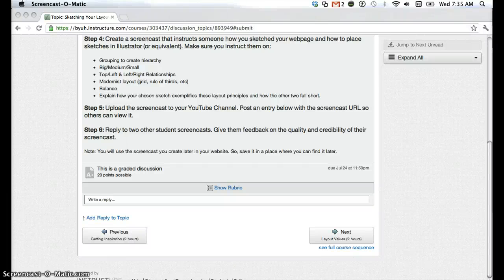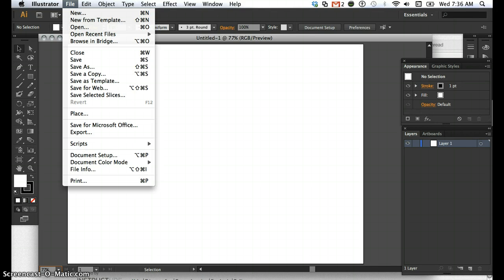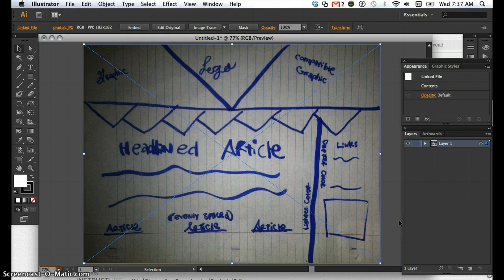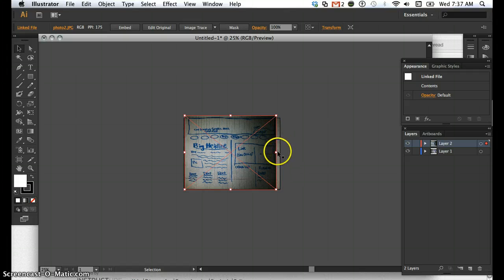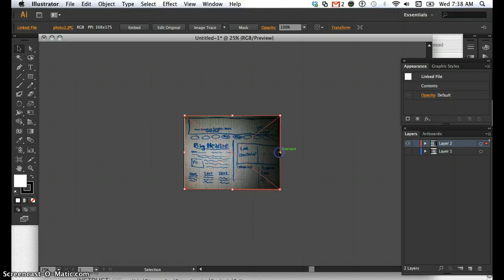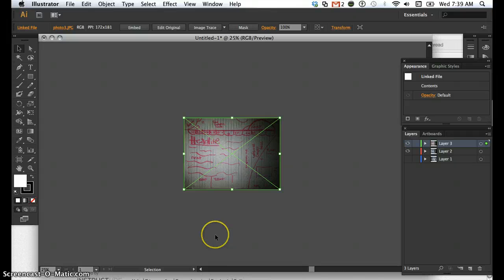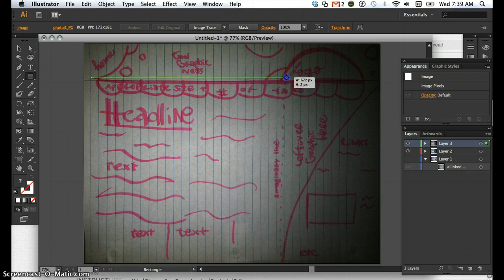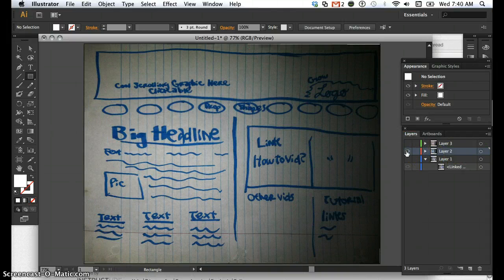Sketching a Layout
How to sketch a layout and edit in Illustrator